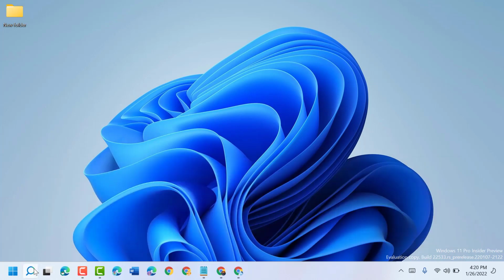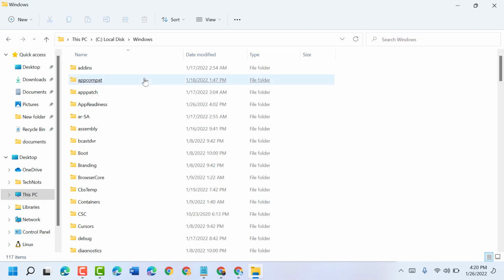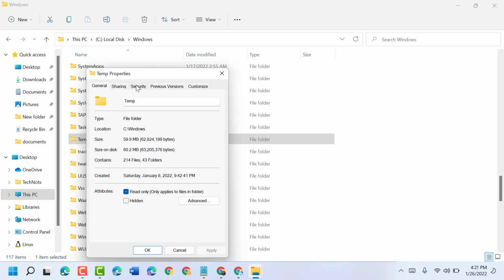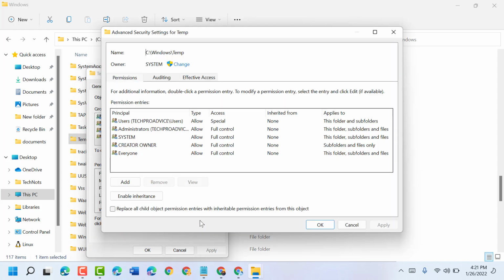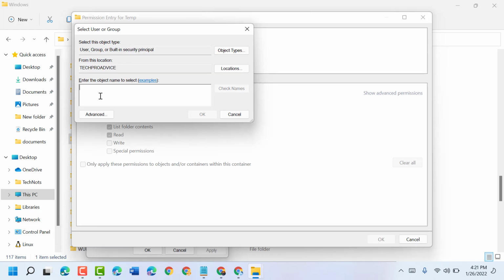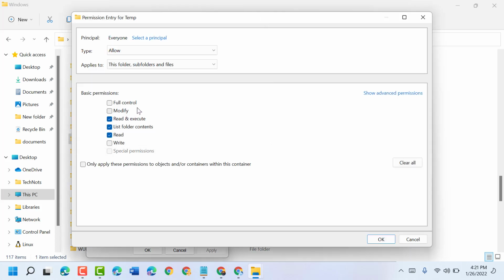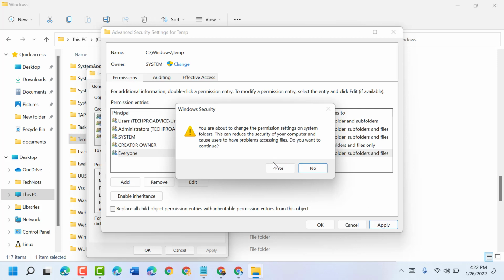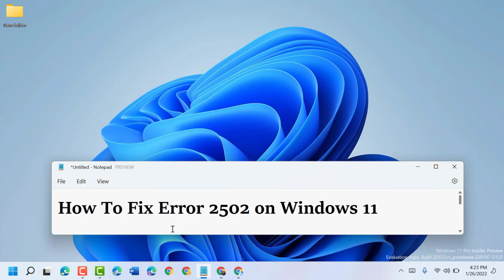How To Fix Error 2502 on Windows 11